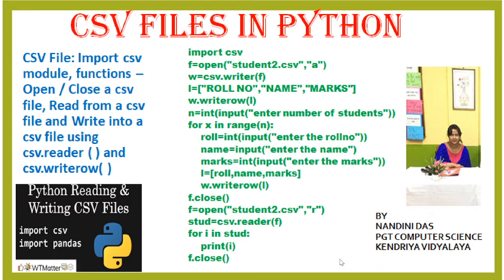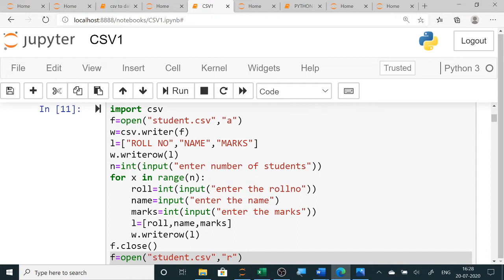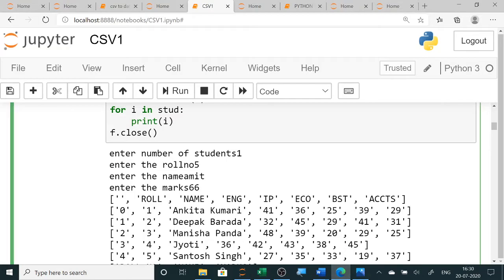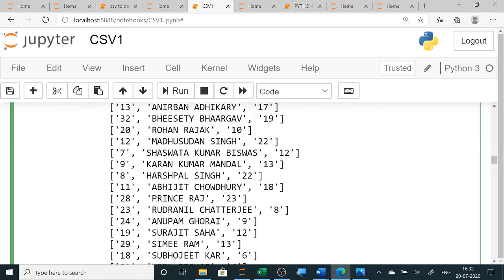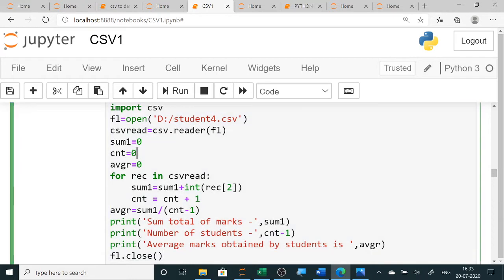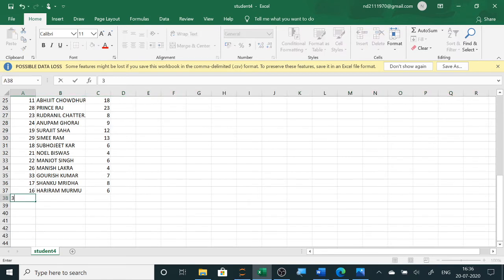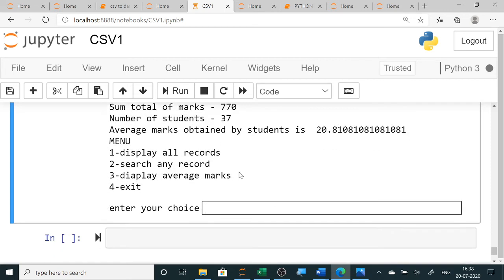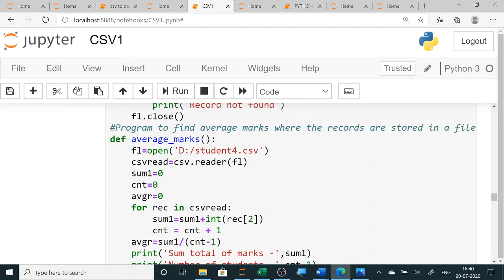CSV FILE || STUDENT MANAGEMENT SYSTEM PYTHON PROJECTS | HOW TO CREATE PROJECTS IN PYTHON | 12 CS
Project Work(12 INFORMATICS PRACTICES)
The aim of the class project is to create tangible and useful IT application. The learner may identify a real-world
problem by exploring the environment. e.g. Students can visit shops/business places, communities or
other organizations in their localities and enquire about functioning of the organization, and how data are
generated, stored, and managed.
The learner can take data stored in csv or database file and analyze using Python libraries and generate
appropriate charts to visualize.
If an organization is maintaining data offline, then the learner should create a database using MySQL and store
the data in tables. Data can be imported in Pandas for analysis and visualization.
Learners can use Python libraries of their choice to develop software for their school or any other social good.
Teachers should take necessary measures for this. Any resources (data, image etc.) used in the project
must be suitably referenced.
The project can be done individually or in groups of 2 students. The project should be started by students at
least 6 months before the submission deadline.
Practical Marks Distribution
S.No.  Unit Name          Marks
1  Programs using Pandas and Matplotlib       8
2  SQL Queries          7
3  Practical file (minimum of 15 programs based on Pandas, 4 based on Matplotlib
and 15 SQL queries must be included)      5
4  Project Work (using concepts learned in class XI and XII)     5
5  Viva-Voce          5
TOTAL           30